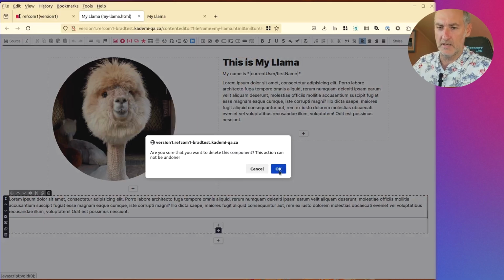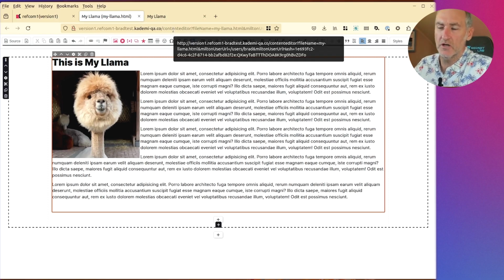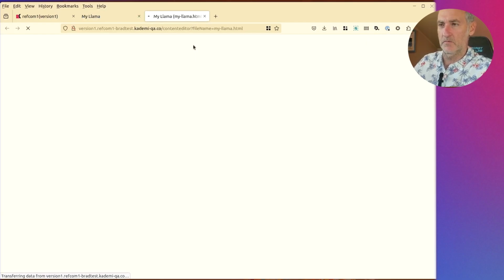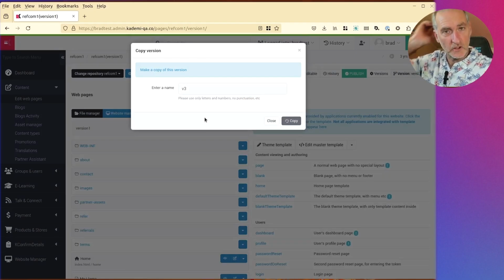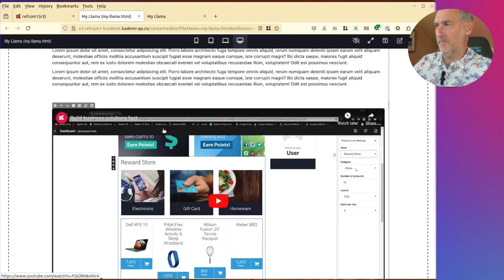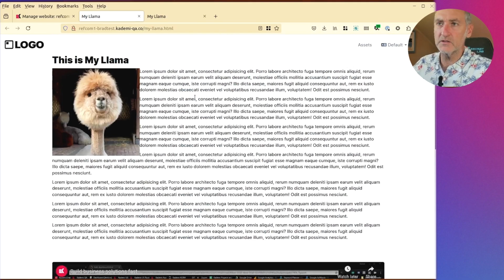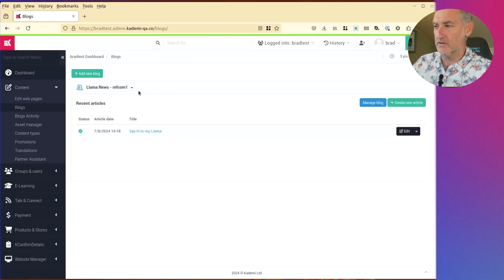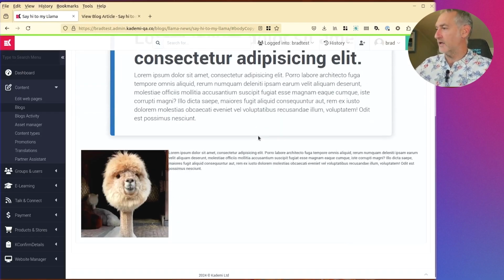Using K Toolbar, Versioning Websites, and Publishing Blogs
Learn to add images directly into your text, quickly navigate to the editor, and master version control. Get the most out of Kademi and create stunning content.

Chapters:
00:00 Intro
00:43 Doing The Layer
02:03 How To Get To The Editor From The Frontend
03:38 Copy, Edit & Publish Your New Version
06:21 Blogs & List of Articles
07:36 Ending